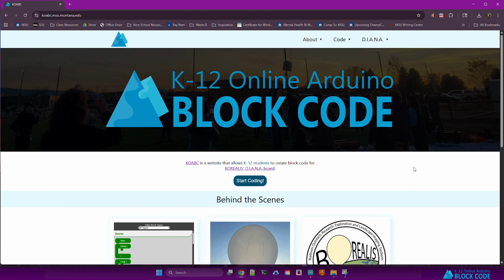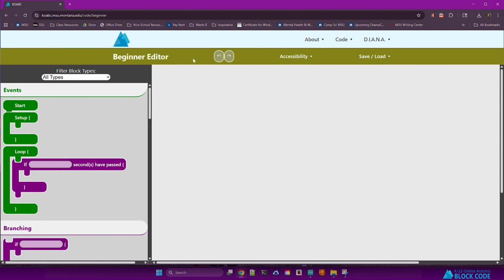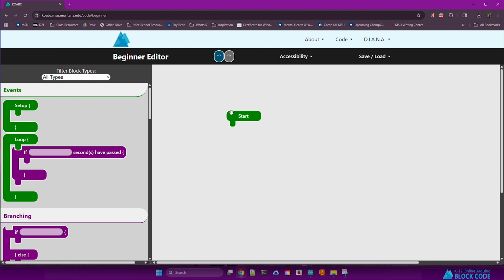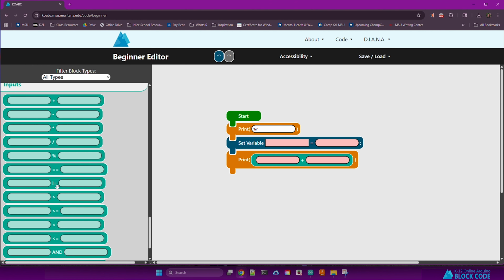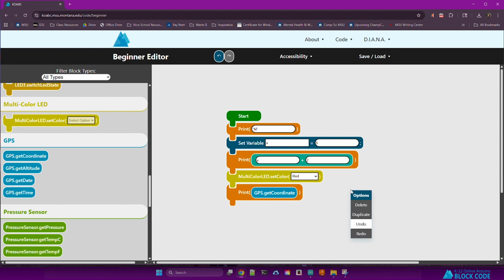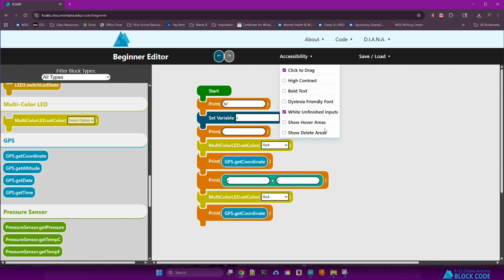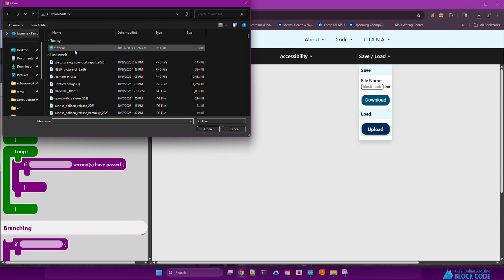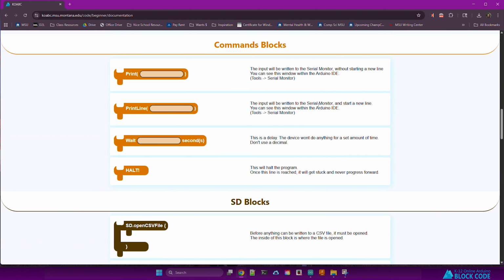KOABC- Introducing the Block Code Editor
Get familiar with KOABC's Block Code Editor! Here we will go over how to find the editor, which editor to use, how to interact with the blocks, the many accessibility features, saving and loading, and the documentation. Please use time stamps to find what you need easier!

0:00 Finding the Block Code Editor
0:33 Different Editor Difficulties
1:19 Editor Layout
2:00 Interacting with the Blocks
2:43 Block Types
5:44 Right Clicking Menu
6:27 Accessibility Options
8:10 Using Save / Load File
8:50 Filtering Blocks
9:26 Documentation
10:10 Outro